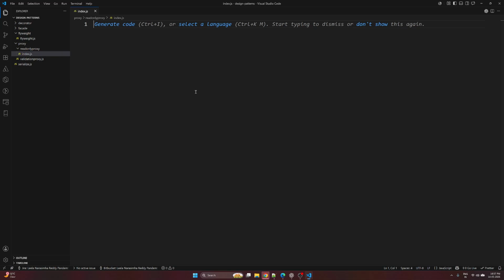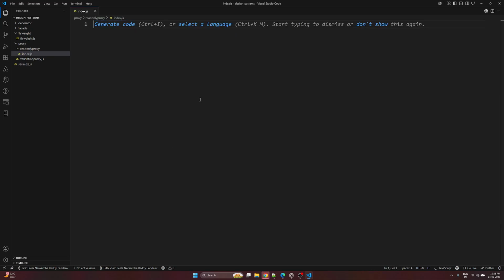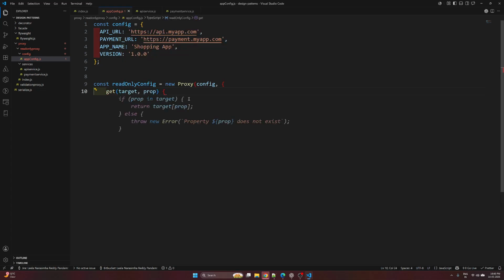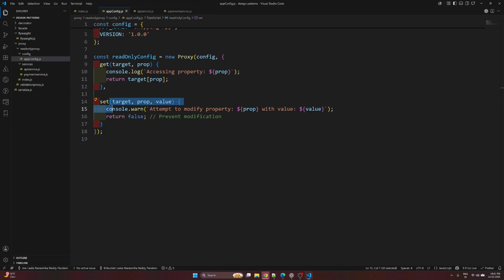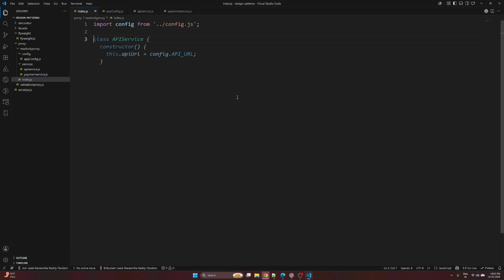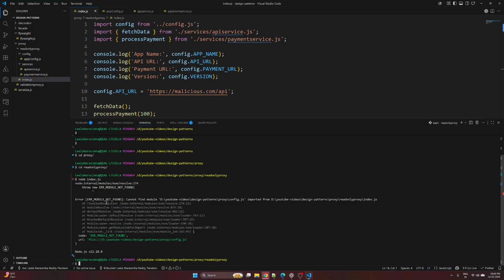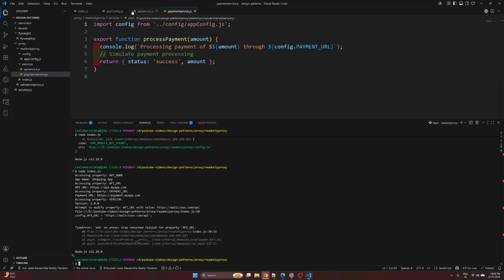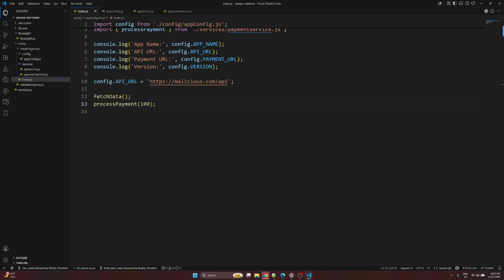35. Read-Only Proxy Pattern in JavaScript Explained with Real Frontend Example 🚀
In this video, we will learn the Read-Only Proxy Pattern in JavaScript using a real frontend project structure.

We will understand:

What is a Read-Only Proxy
Why frontend applications need protected shared configuration
Real frontend configuration example
How Proxy intercepts read and write operations
Why exporting raw mutable objects is dangerous
How enterprise applications protect shared state
Real frontend architecture concepts
Immutable state and protected configuration
How React, Redux, and Vue use similar concepts

This video is beginner friendly and explained using the Feynman technique with simple real-world examples and practical JavaScript code.

Perfect for frontend developers, backend developers, and anyone learning JavaScript Design Patterns.